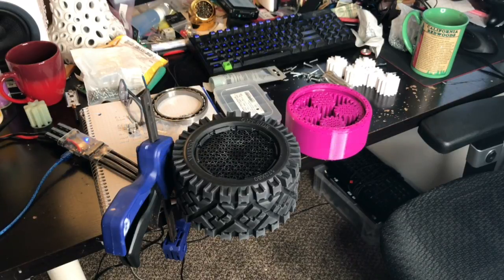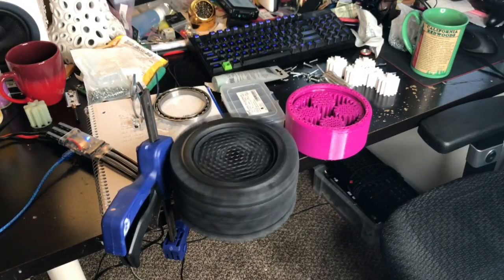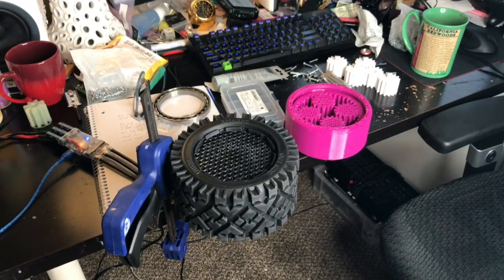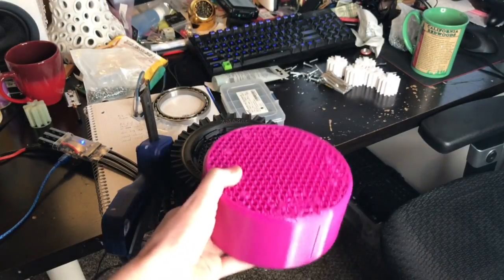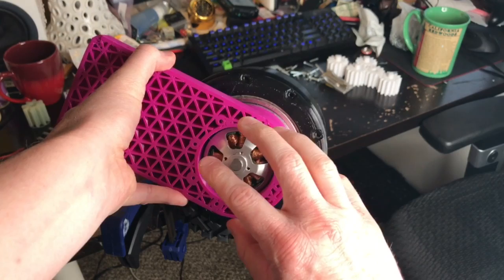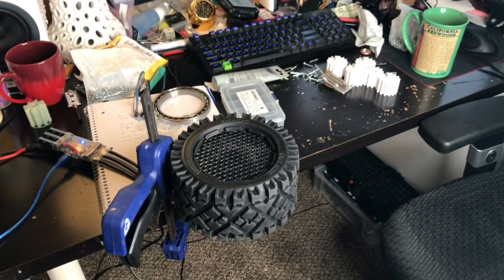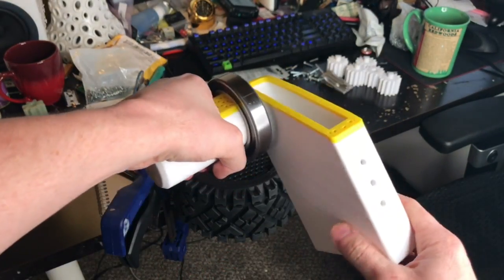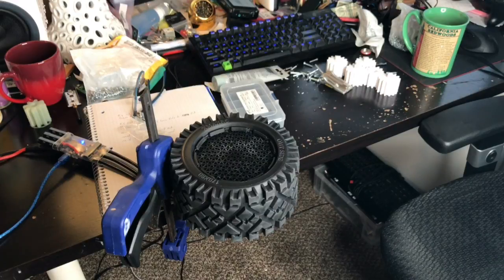3D printed explorer robot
I’m making an off road explorer robot you can build at home. Here I talk about the drive wheel assembly and some of my hopes for the project.

I don't have it in the file, but I am going to license this design with an open Apache/BSD/MIT style license.